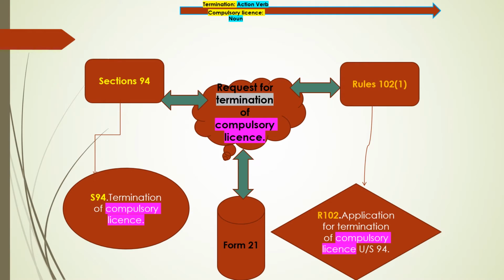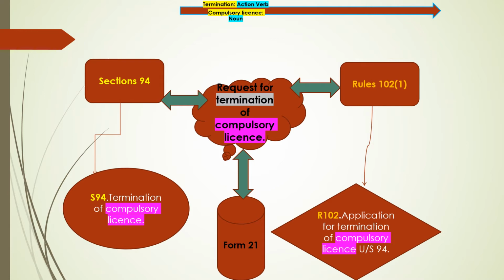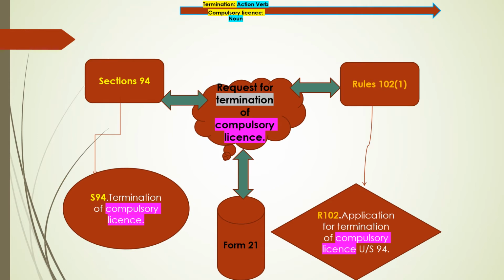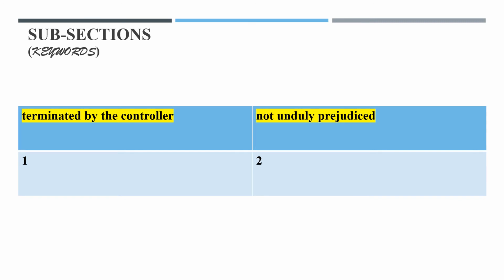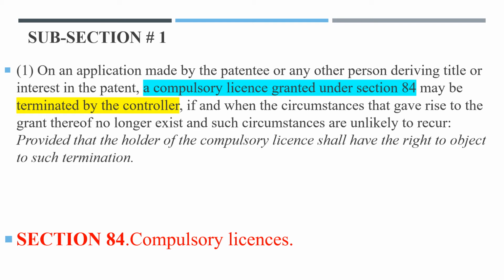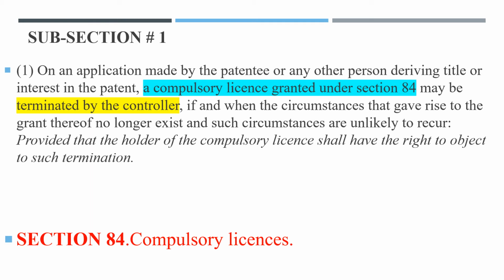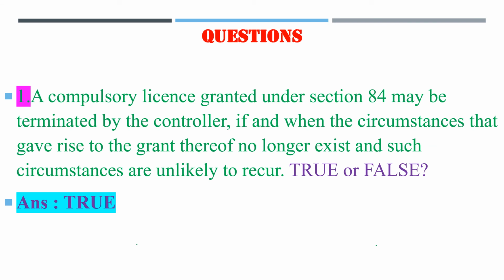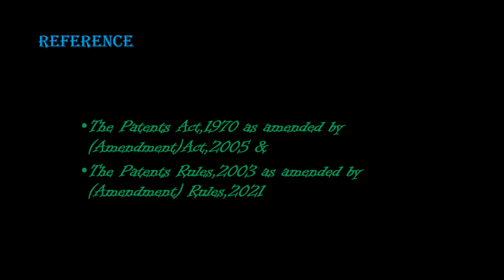Lecture - 127 (Section 94 of The Patents Act, 1970)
As per The Patents Act,1970, section 94 deals with the termination of compulsory licence. A compulsory licence granted U/S 84 of The Patents Act,1970 can be terminated if an application is made by the patentee, satisfying all the conditions. The Controller also looks after, that the interest of the person who had previously been granted the licence, is not unduly prejudiced.